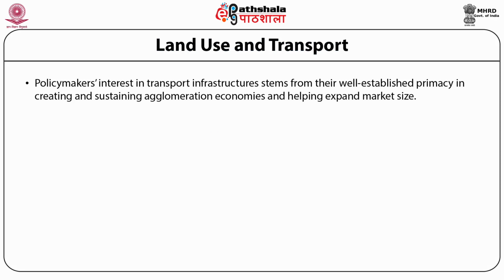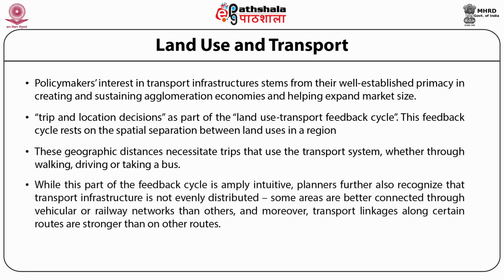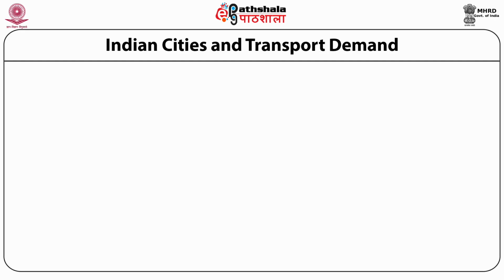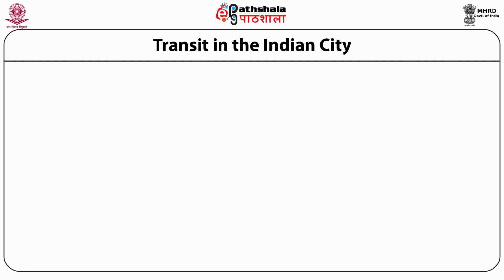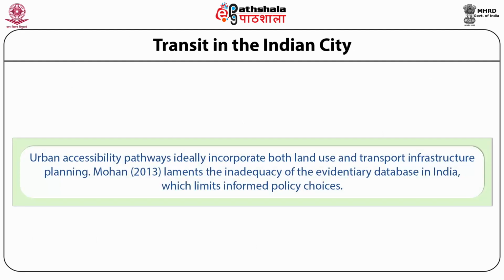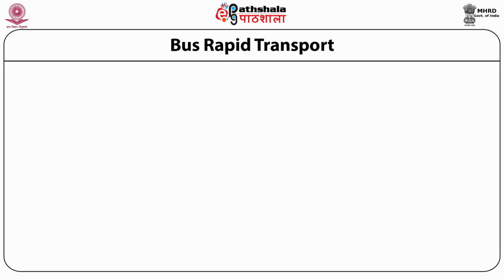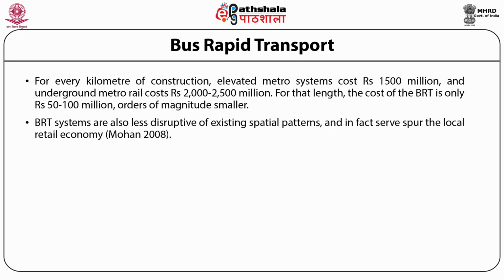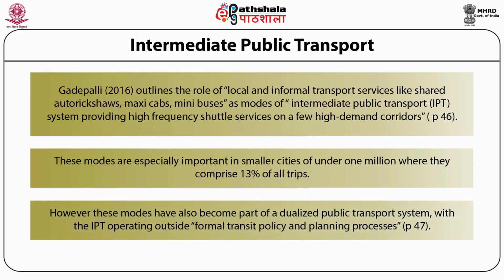Sociology P07 M-12. Transit and shape of Indian cities